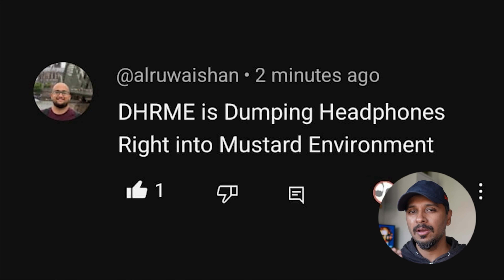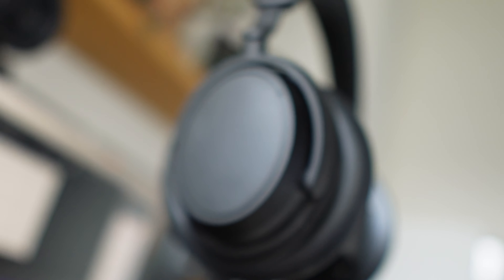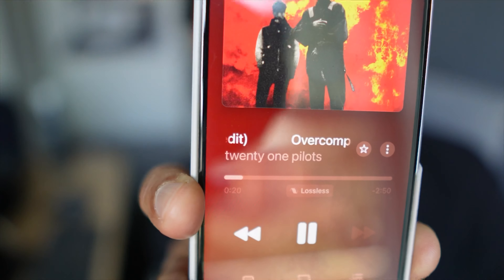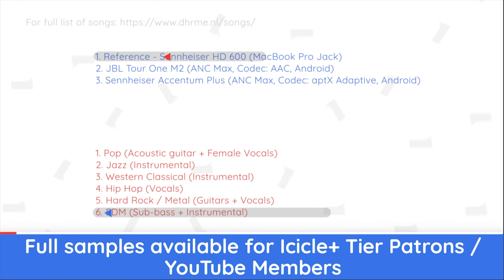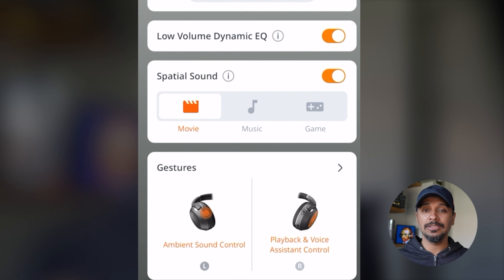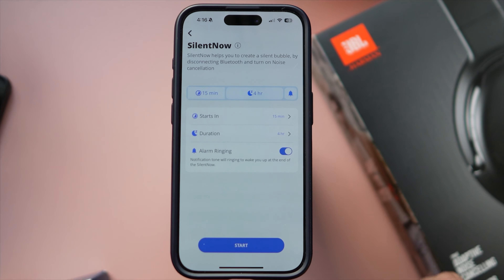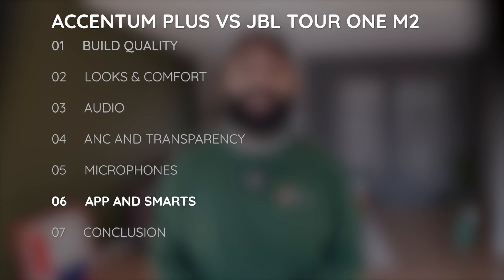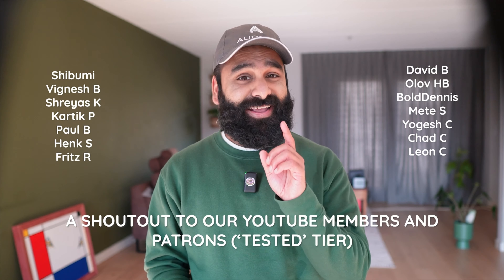Sennheiser’s Accentum Plus. Is this Enough?? (vs JBL Tour One M2)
The new Sennheiser Accentum Plus is here! We’re going to review it, but also compare it with the JBL Tour One M2 to see which one gives you more bangs for your 200 bucks.

00:00 Introduction
00:16 Build Quality
02:06 Looks & Comfort
03:19 Audio Quality
06:10 Sound Samples
07:11 Sound Customization
08:50 ANC & Transparency
10:41 Microphones
12:37 App & Smarts
13:05 Conclusion